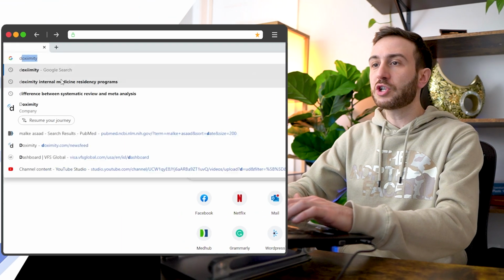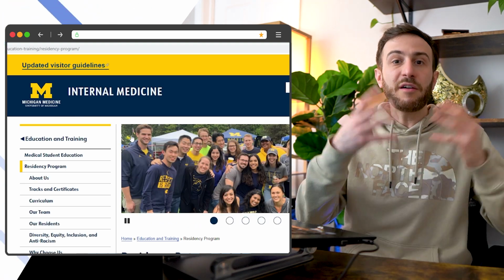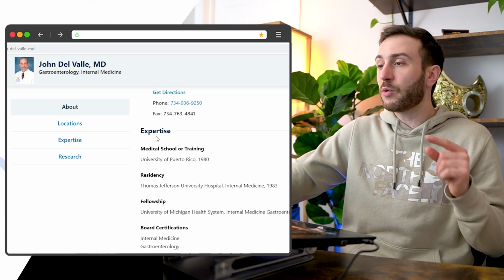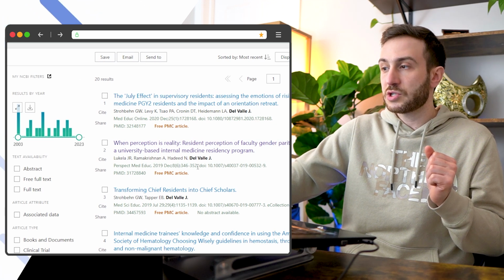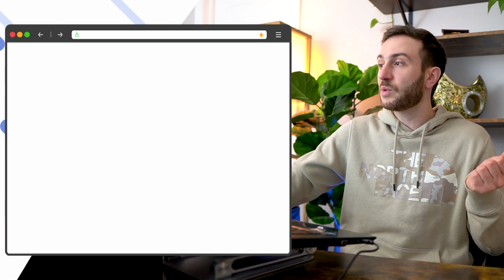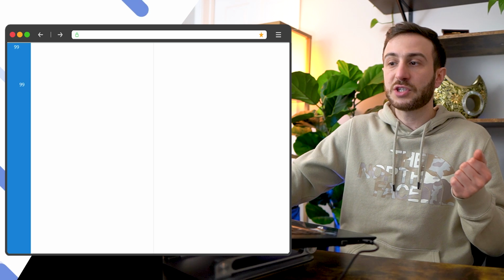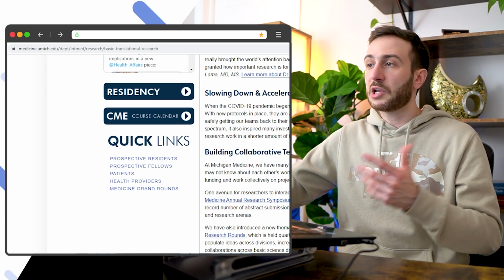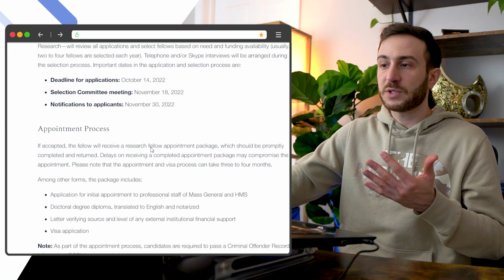How to find Research Positions in the US?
Live Workshop on how to find 👀 Research 🔬Positions in the US?
How to find research positions in the United States? In this video, we will discuss in detail the best ways and methods to find and attain a research position in the US, which will be of great help for your MATCH journey.

Timestamps ⏰ How to find Research Positions in the US
Intro 00:00
How to find Research Institutions 00:22
How to find Research mentors 02:14
Important Tips for Research Positions 08:31
How to find Open Research Positions: 09:02

Why is Research important for Medical Students?
Research experience is valuable for medical students applying to the Match, as it demonstrates their commitment to advancing medicine and distinguishes them among other applicants. It also showcases critical thinking and problem-solving skills that are essential for residency programs.

Learn how to find research positions in the US with easy-to-follow tips! Watch this video for practical advice and resources to help you land the perfect research opportunity.

One of the requirements of getting a J1 visa to do research in the U.S. is having health insurance. If you are on a self-funded position (unpaid), you have to pay for your own insurance. In this case, consider checking out ISO which has very affordable options that meet the criteria of acceptable health insurance for J1 Students/ Researchers: